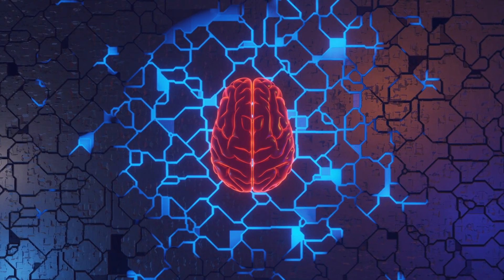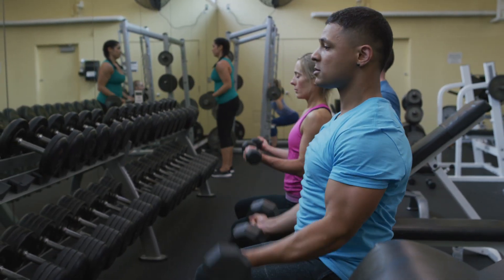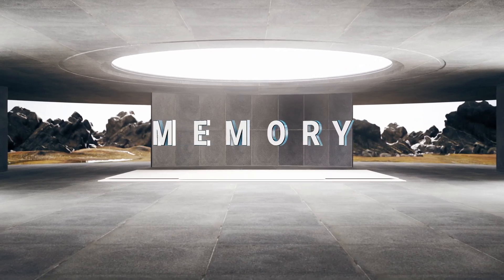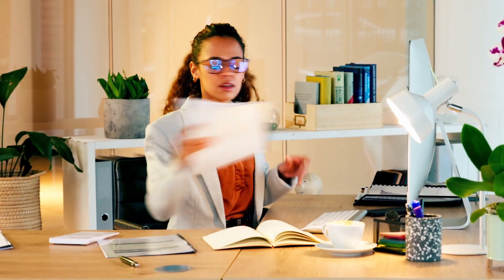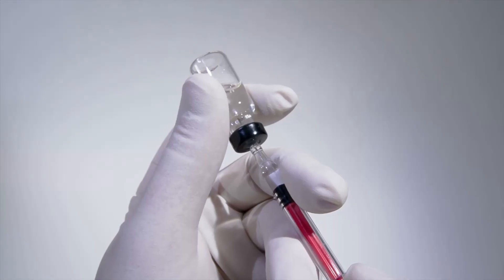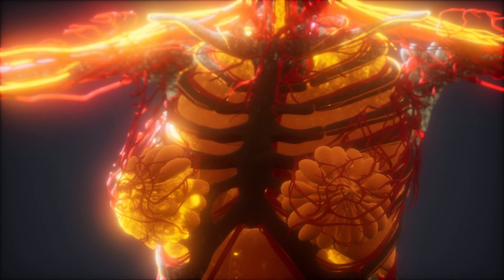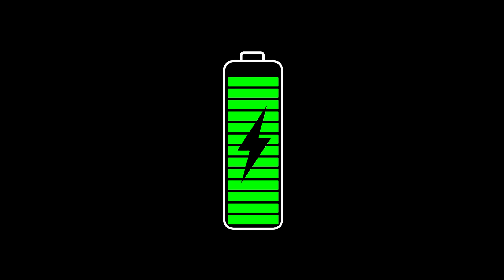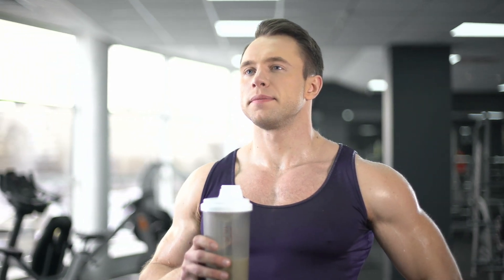Nootropics - The Secret to Improving Brain Function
Nootropics are a class of substances that can improve brain function. They can be supplements, IV infusions, or drinks. There are many different types of nootropics, each with its own unique benefits such as improved focus, memory, creativity, and speed of thought. The best way to choose a nootropic is to consider your individual needs and goals. You should also talk to your doctor to make sure that neotropics are safe for you.

If you are interested in learning more about nootropics, then this video is for you. I hope you find it informative and helpful.

Connect with Dr. Paulvin